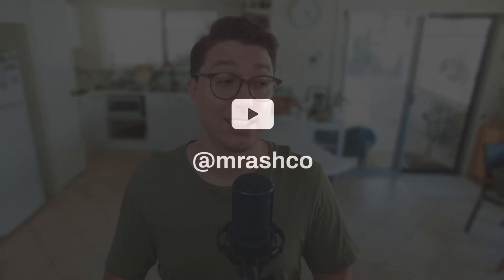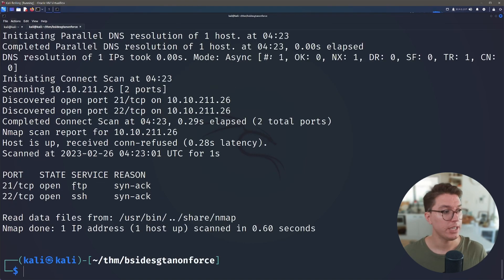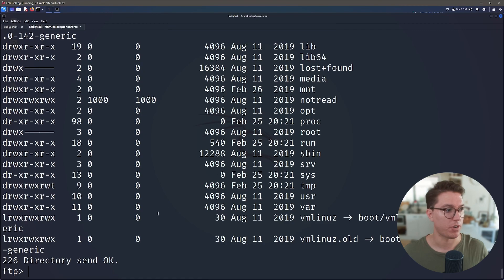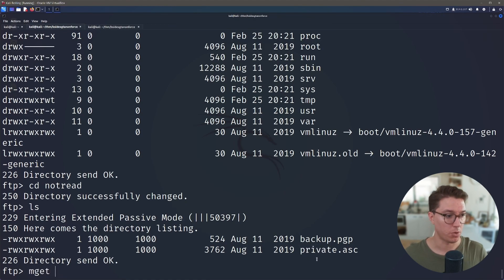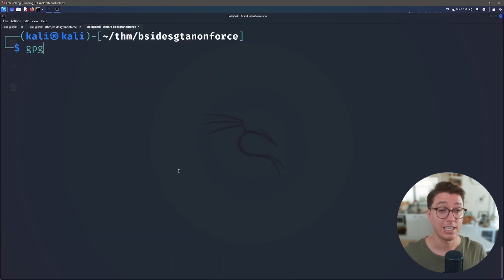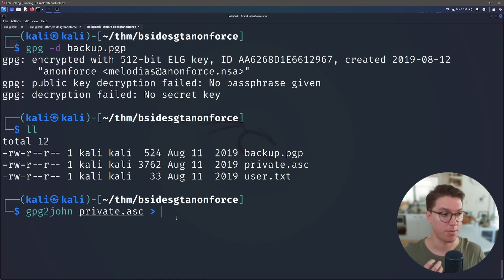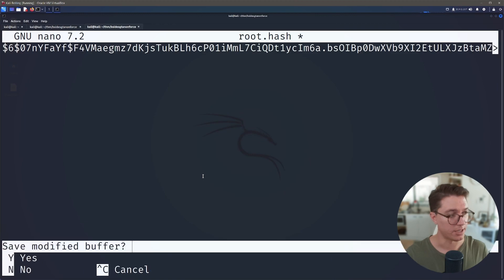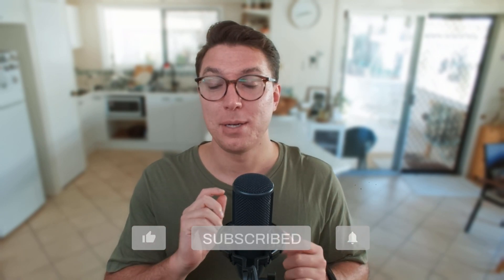tryhackme ANONFORCE walkthrough writeup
Alright, let's tackle Anonforce. Fun CTF from TryHackMe, I hope you enjoy this video walkthrough!

00:00 - Intro
00:37 - Start Here
00:59 - Port Scan (rustscan)
01:30 - Remote Access (ftp)
02:42 - PrivEsc
04:44 - GPG Key Bruteforcing
05:42 - Hash Cracking SHA512
06:34 - Outro

Recommended Software

My Hardware

TryHackMe Ninjaskills LinuxCommands Find Ls Filesystem Cybersecurity CyberSec Hacking InformationSecurity PenTesting EthicalHacking CyberSecurityTraining LearnHacking TryHackMeCommunity TryHackMeRooms CyberWarriors CyberAttack CyberDefense CyberThreats CyberCrime CyberAwareness CyberHygiene CyberSavvy CyberEducation CyberSkills LinuxCommunity LinuxUsers LinuxEnthusiasts LinuxMastery CyberNinjas NinjaSkills LinuxSecrets HiddenFiles ShellScripting hacking capturetheflag tryhackme adventofcyber attacksurfacereduction securityposture networksecurity cybersecurityprofessional phishing dosattacks vulnerabilityexploitation firewall intrusiondetection patchmanagement cyberdefence cyberawareness cyberresilience cybercrime informationsecurity cyberthreats cyberattack cyberprotect

Subs: 1,170
Hours: 2